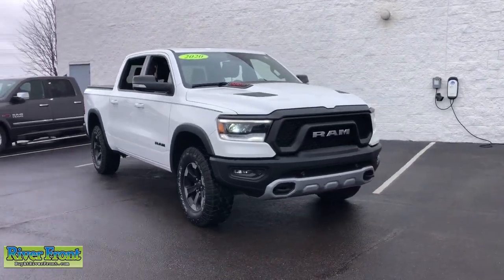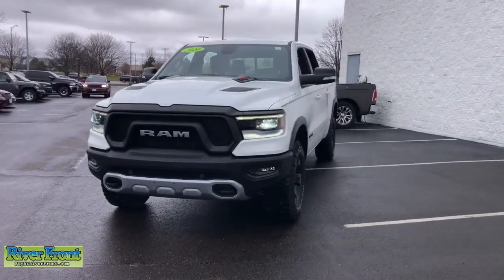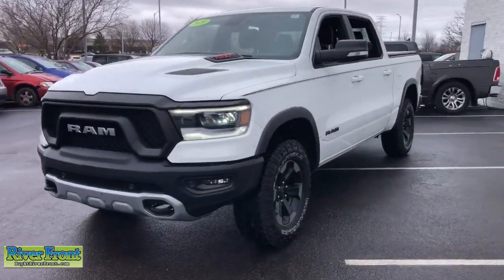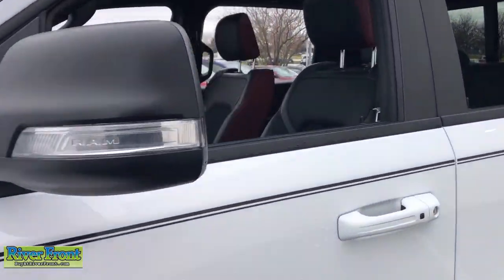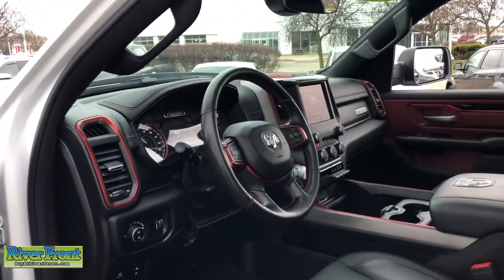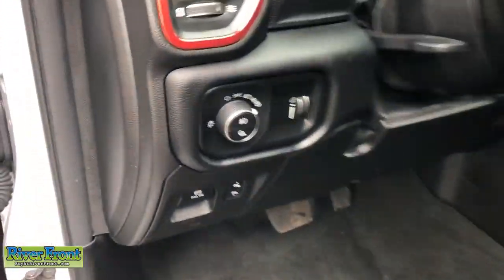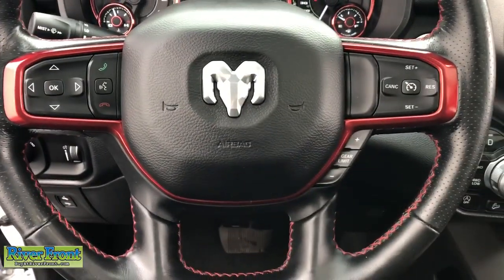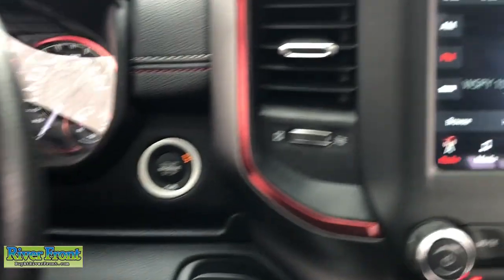2020 Ram 1500 St. Charles, Aurora, Glendale Heights, Naperville, North Aurora, IL R6859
Bright White Clearcoat Used 2020 Ram 1500 available in North Aurora, Illinois at RiverFront CDJR. Servicing the St. Charles, Aurora, Glendale Heights, Naperville, IL area.

CARFAX One-Owner. Clean CARFAX. Bright White Clearcoat 2020 Ram 1500 Rebelbr4WD HEMI 5.7L V8 Multi Displacement VVT eTorquebrbrBLUETOOTH, TINTED WINDOWS, ONE OWNER!, CLEAN CARFAX!, SUNROOF/MOONROOF, BACKUP CAMERA, PANORAMIC MOONROOF!!!, UPGRADED SOUND!!!, HEATED SEATS AND STEERING!!!, REMOTE START!!!, 115V Auxiliary Rear Power Outlet, 2 USB Full Function/Charge Only Media Hub, Auto-Dimming Rear-View Mirror, Black Premium Power Mirrors, Body Color Door Handles, Dome Dual LED Reading Lamp, Dual-Pane Panoramic Sunroof, Foam Bottle Insert (Door Trim Panel), Heated Front Seats, Heated Steering Wheel, Overhead LED Lamps, ParkSense Front/Rear Park Assist w/Stop, ParkView Rear Back-Up Camera, Power Adjustable Pedals, Premium Overhead Console, Quick Order Package 27W Rebel, Radio: Uconnect 4 w/8.4 Display, Rain Sensitive Windshield Wipers, Rear Dome w/On/Off Switch Lamp, Rear Underseat Compartment Storage, Rear Window Defroster, Rebel Level 2 Equipment Group, Remote Proximity Keyless Entry, Remote Start System, Security Alarm, Single Disc Remote CD Player, Sun Visors w/Illuminated Vanity Mirrors, Universal Garage Door Opener.brbrOur mission is to earn the customer's loyalty by delivering sales and services experiences with high quality, excellent value, integrity and enthusiasm. We function as a team, work ethically and focus on meeting and striving to exceed the expectations of our customers.brbrWe are open and ready to assist in your vehicle purchase! Odometer is 9651 miles below market average!brAwards:br  * JD Power Automotive Performance, Execution and Layout (APEAL) Study